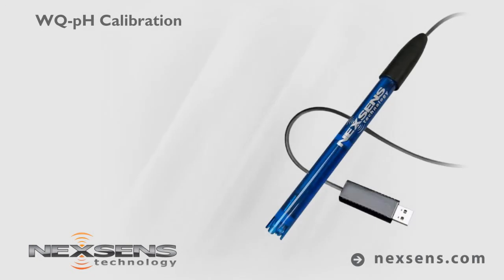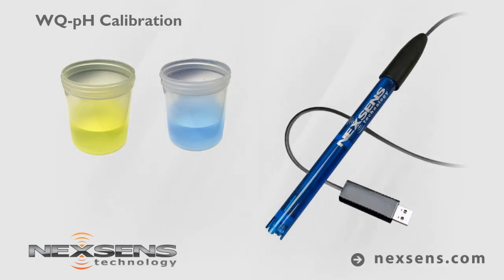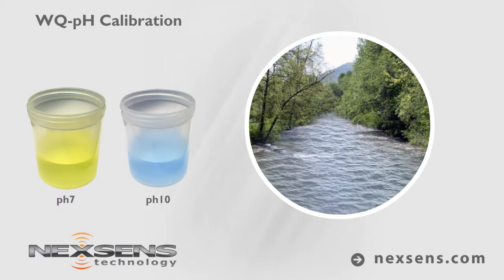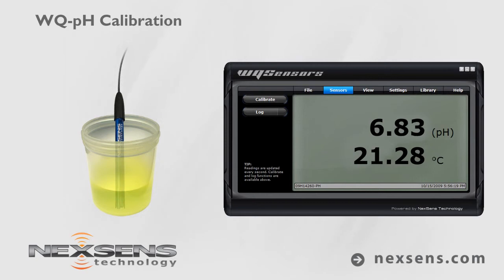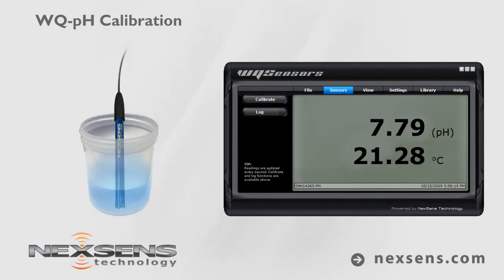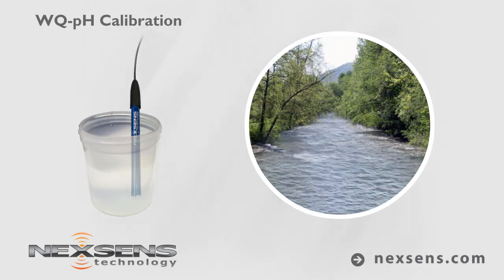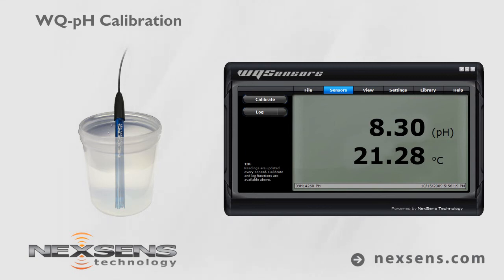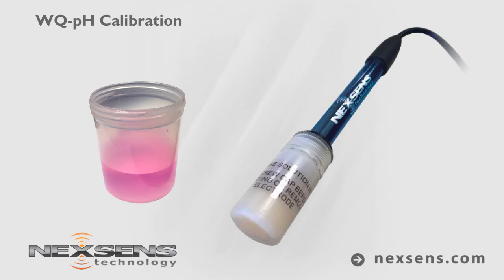Calibration & Measurement with pH Sensor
Calibrating the WQ-PH sensor is easy with NexSens WQSensors software. The software supports a 1, 2, or 3 point calibration. Once the electrode is calibrated, the probe is ready for measurement. You may view your readings and log data with the software. No meters or batteries are required.